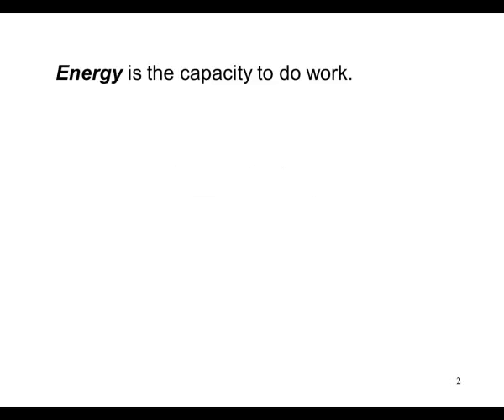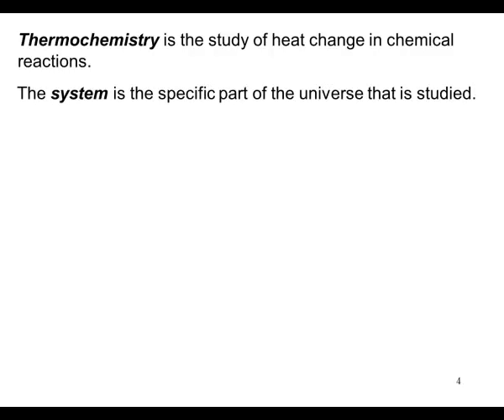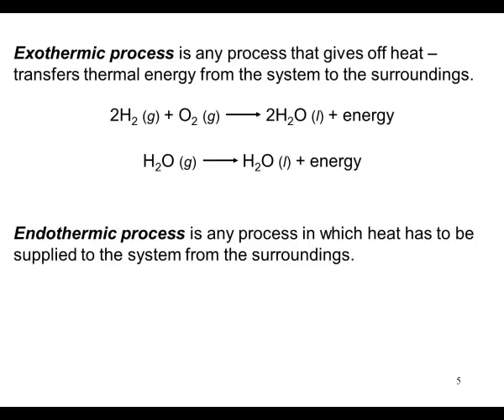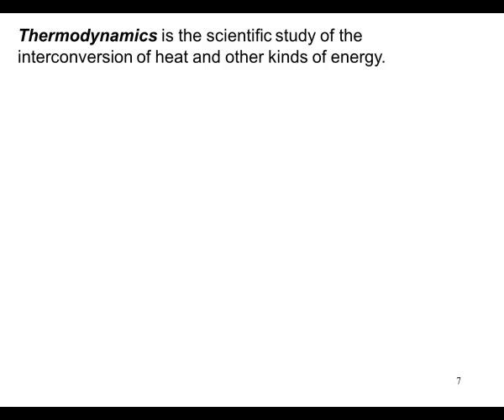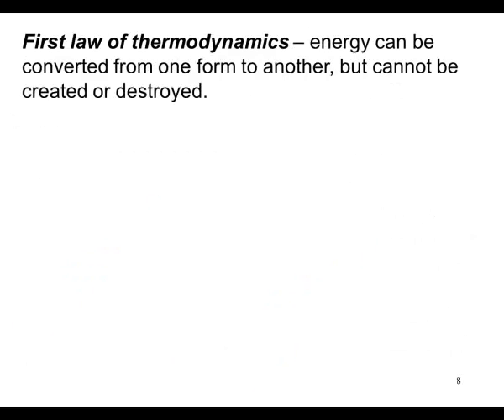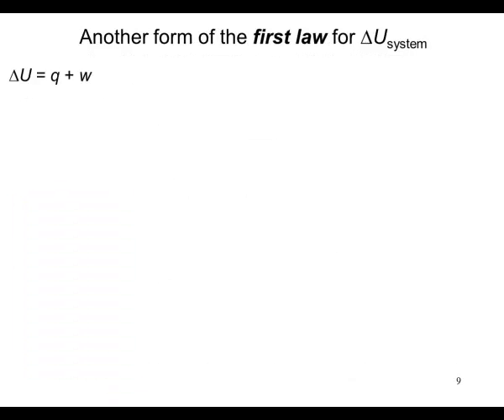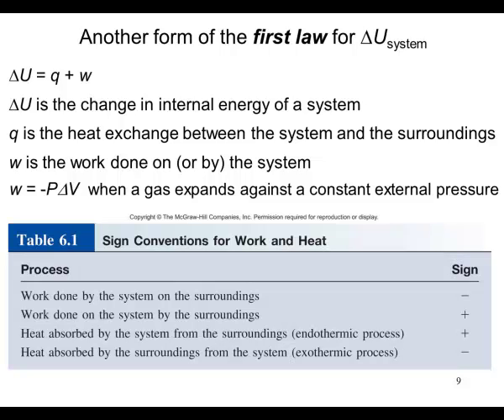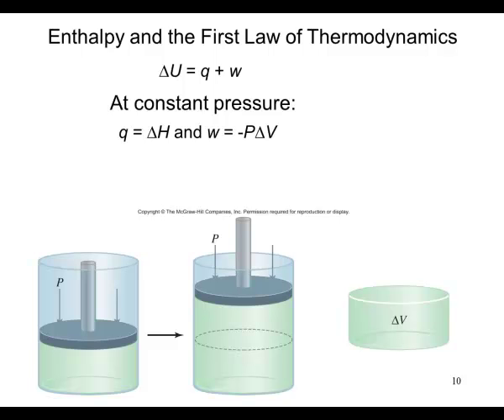CH 06-1,2,3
U